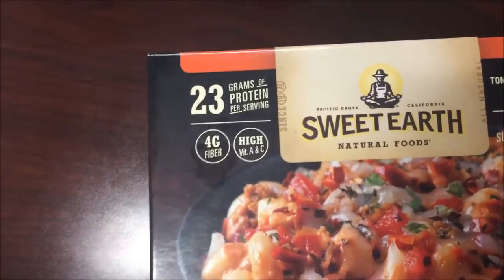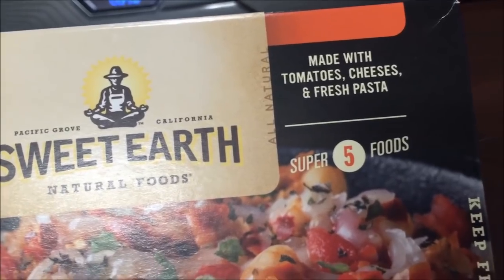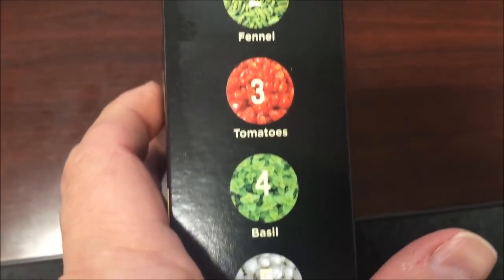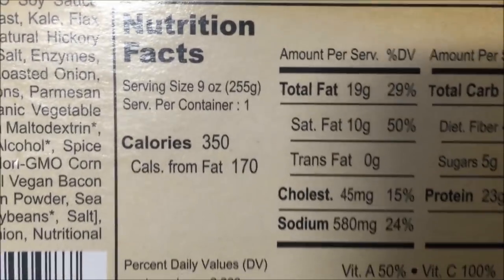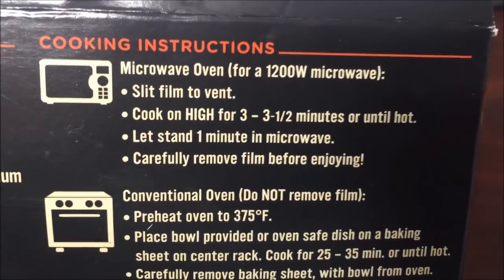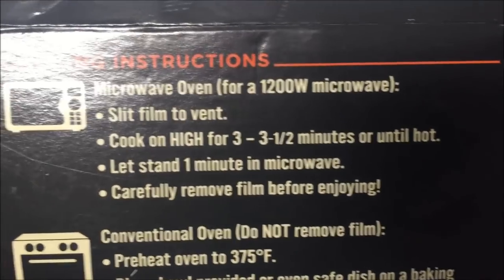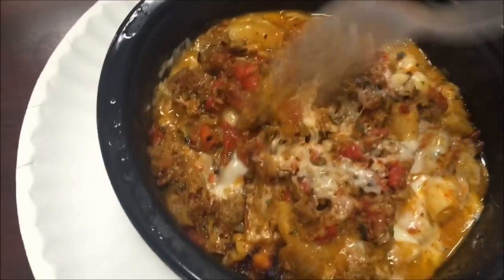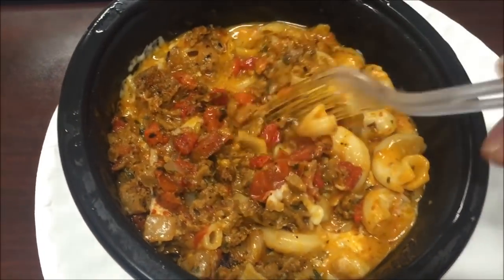Sweet Earth: Pizza Mac & Cheese Review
This is a taste test/review of the Sweet Earth Pizza Mac & Cheese frozen meal. It is “made with tomatoes, cheeses and fresh pasta”. It has 23g of protein and 4 grams of fiber. It is 350 calories.